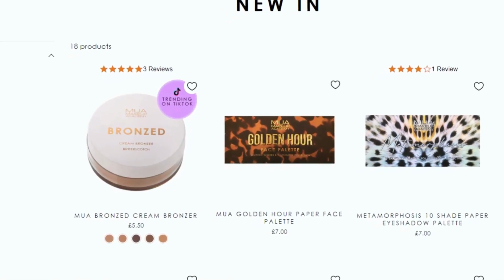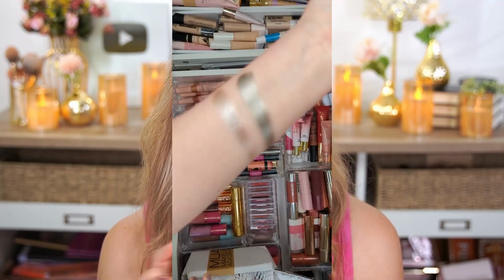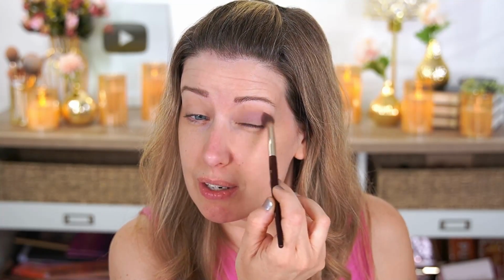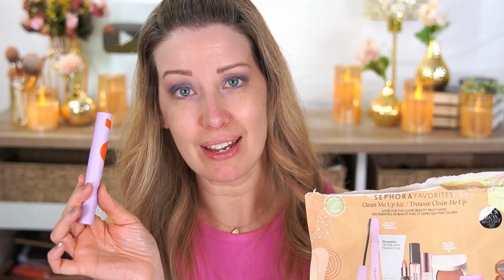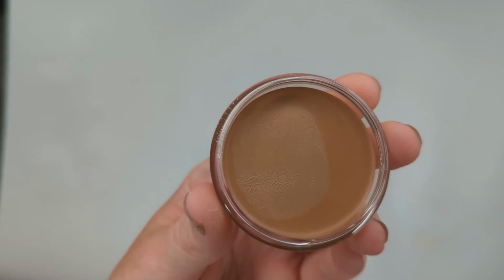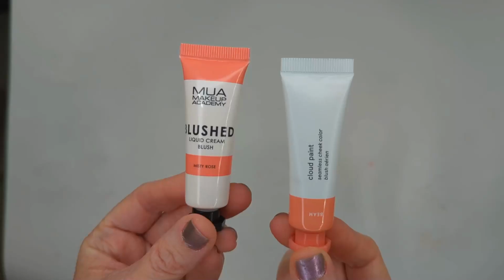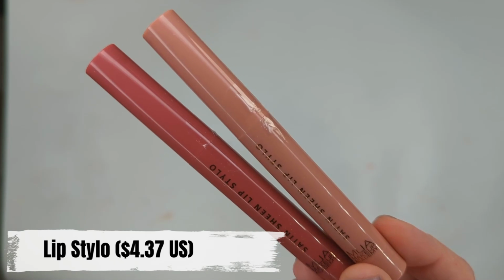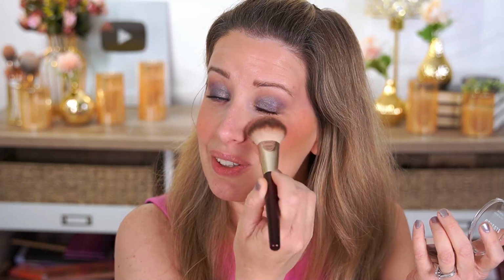WHY is NO ONE Talking About This DRUGSTORE BRAND?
Today I'll be reviewing MUA Makeup Academy makeup...everything is under $10 and it looks really good! Thank you so much to SueLovesMakeup on IG for telling me about this brand!